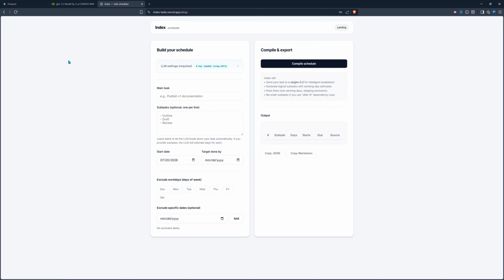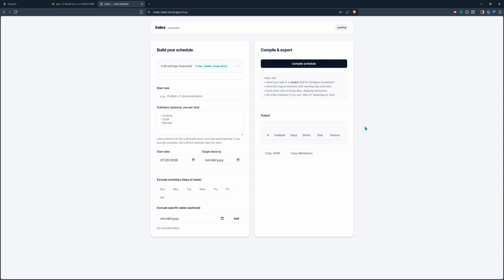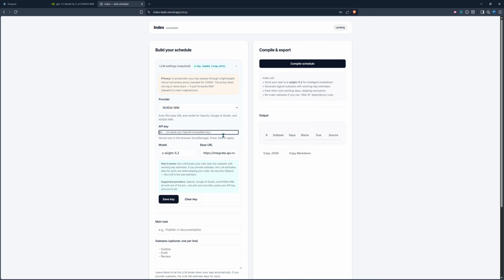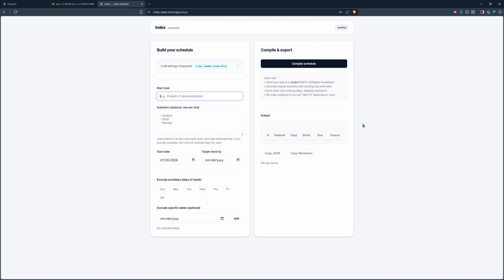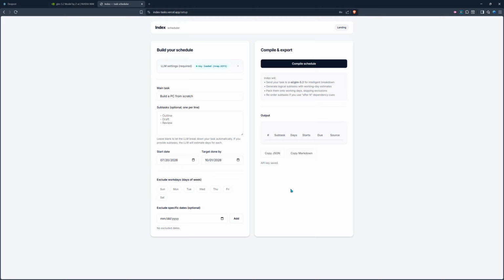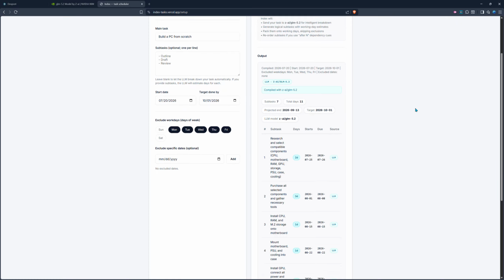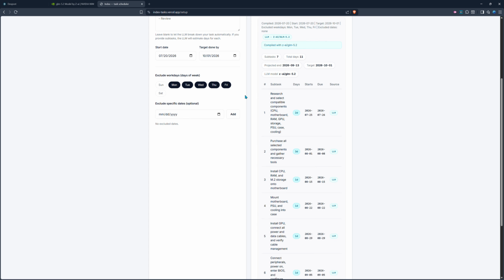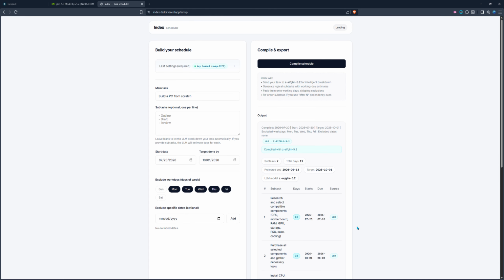Index - Task Scheduler | Project Submission for Next Byte Hacks V3